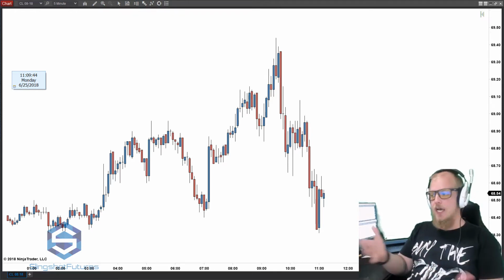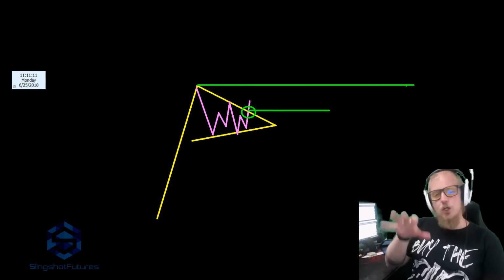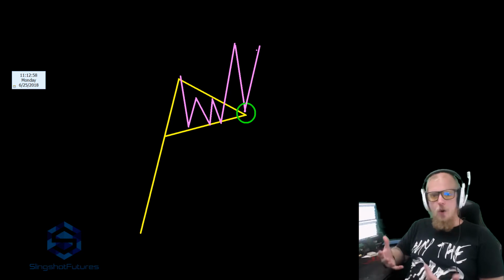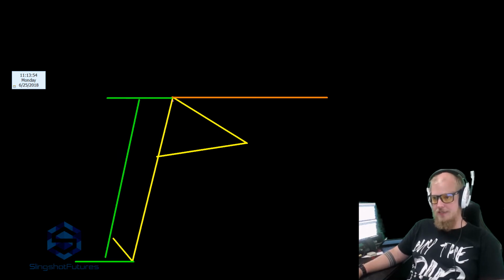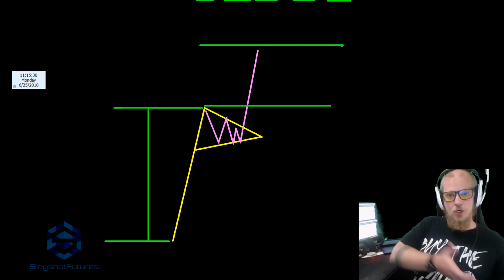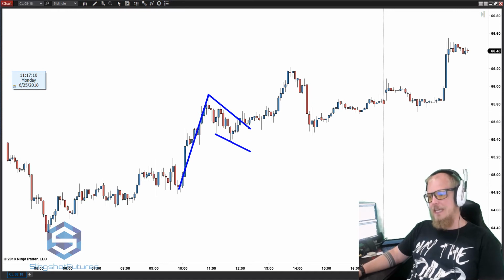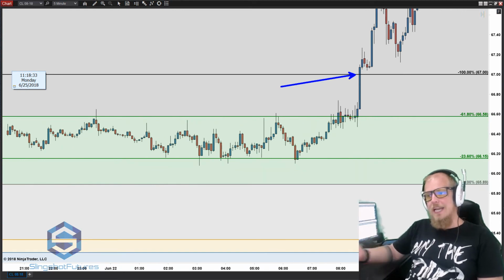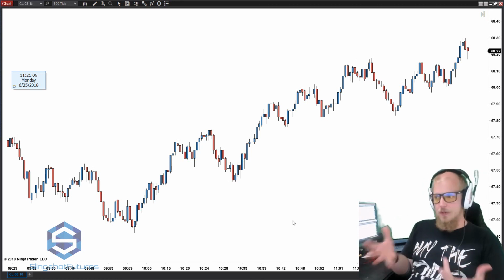How To Trade Wedges;